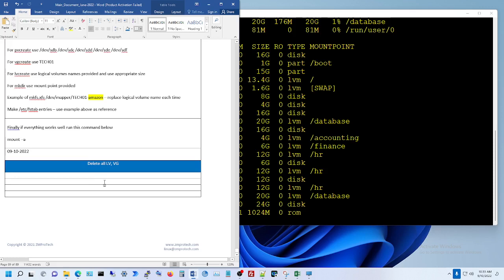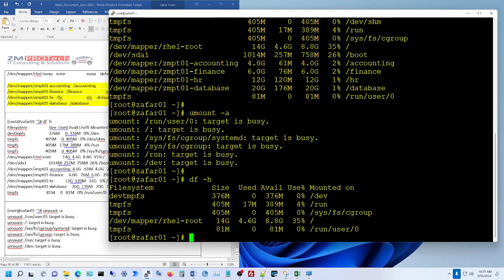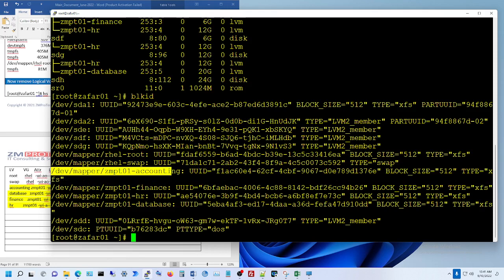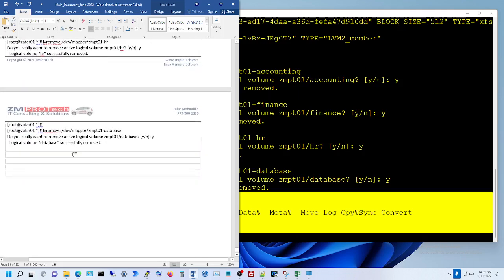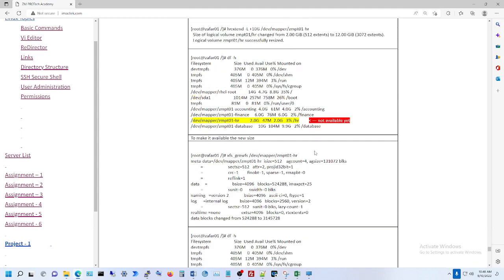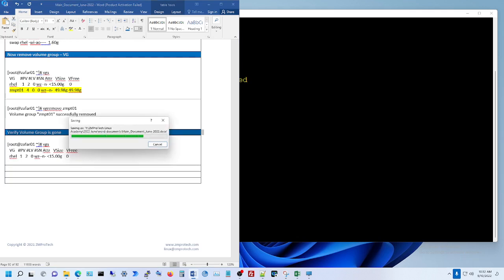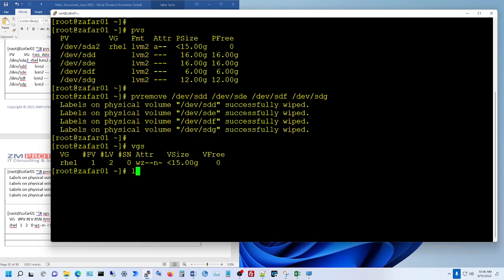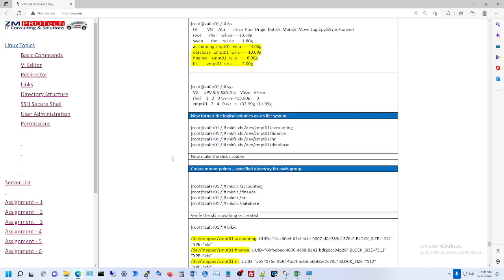ZM PROTech Linux Academy 09-10-2022 0366 by Zafar Mohiuddin